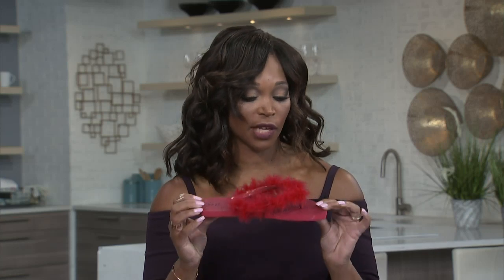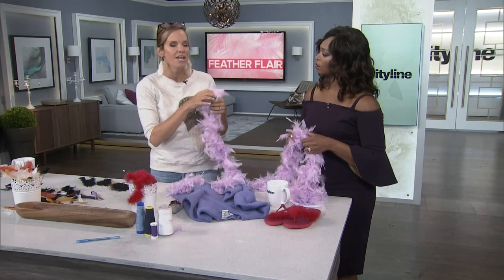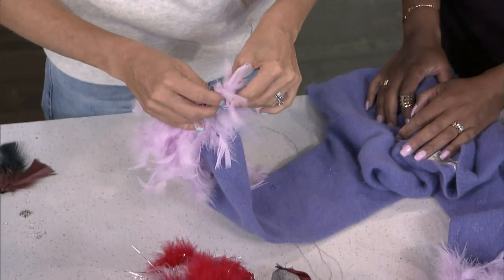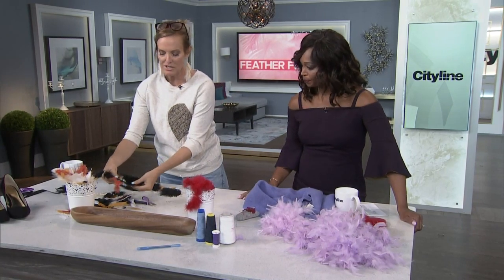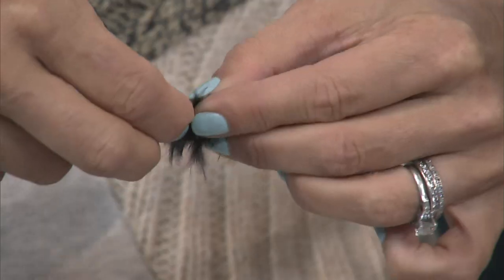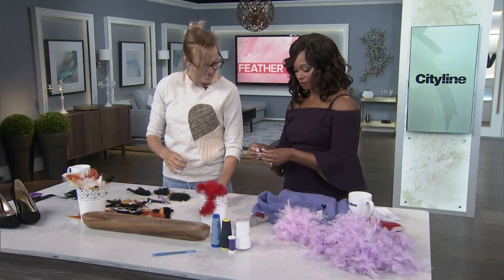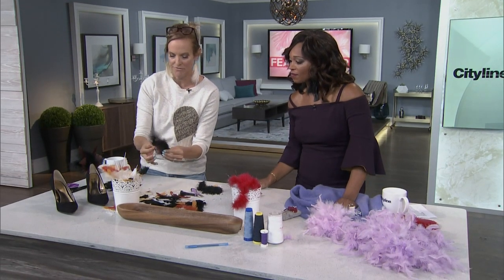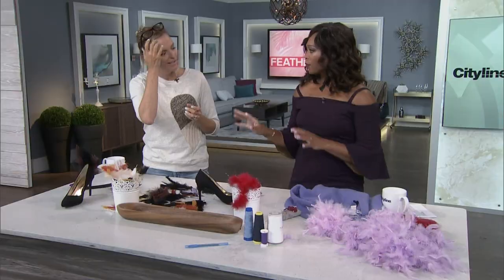4 DIYs to add a feather flair to your wardrobe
Founder of Preloved, Julia Grieve shows us four cute DIYs to revamp your old clothes with feathers.